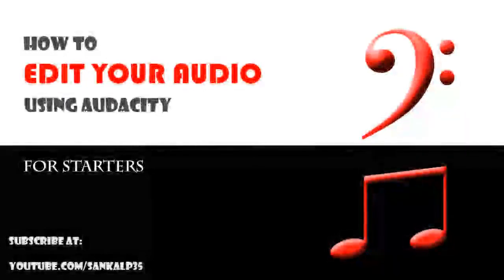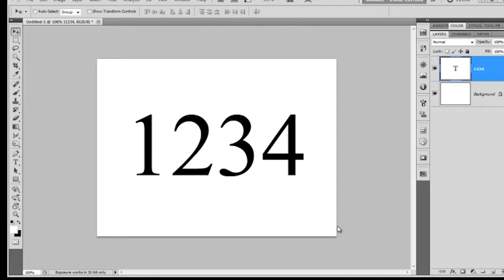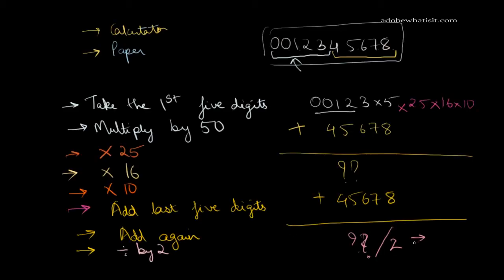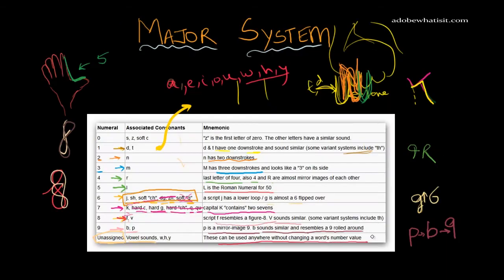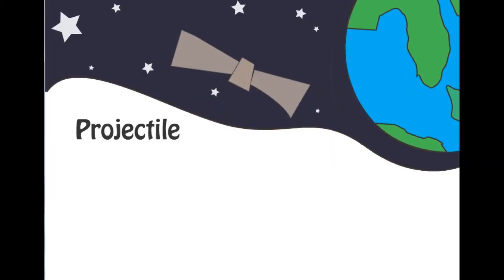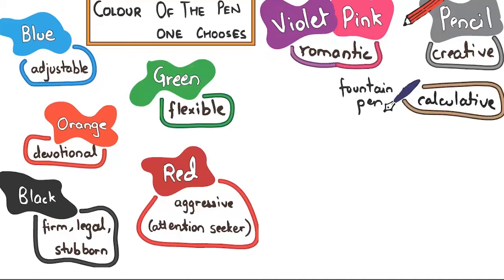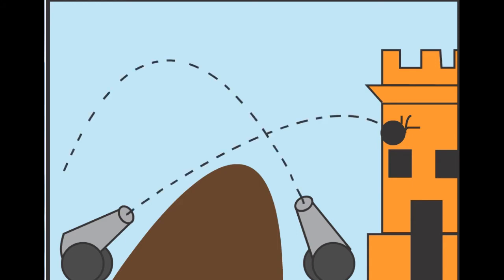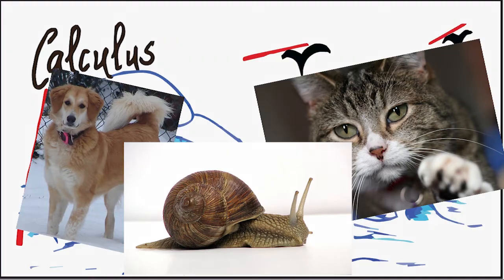The Journey of TAPtheTECH - Birthday video!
TAPtheTECH's youtube channel completes a year today. In this video, we will look at some highlights of the TAPtheTECH journey.